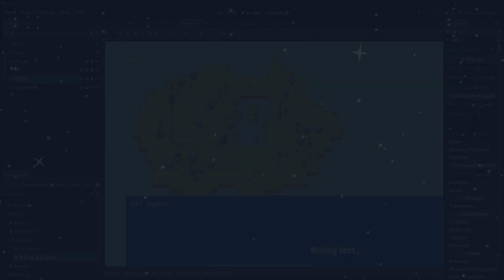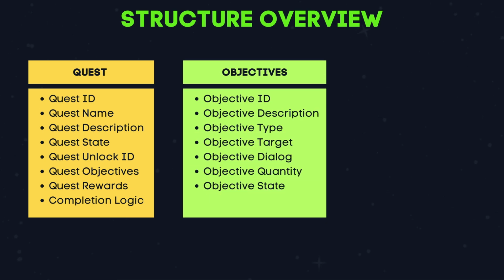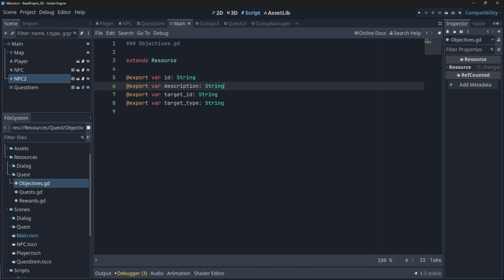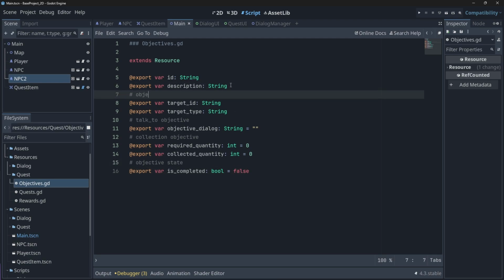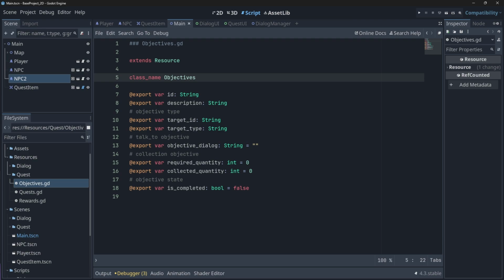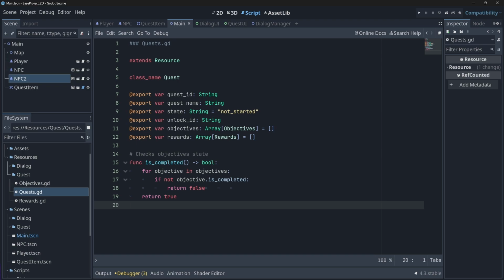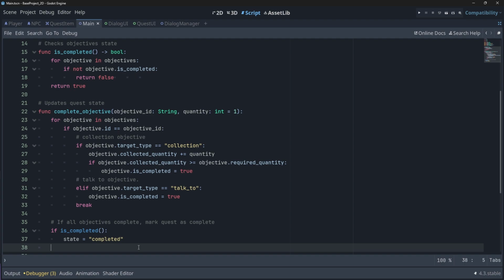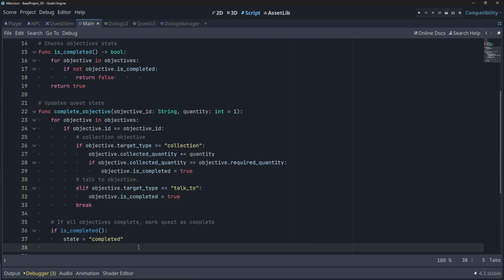Let's Create a Quest & Dialog System | Godot 4 | Part 7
In this tutorial, we will make a 2D Quest and Dialog system in Godot 4 and GDScript.  This system incorporates dynamic dialog trees, quests, objectives, rewards, and NPC/Quest Item interactions.

In this video, we will create our Quest, Objectives, and Rewards Resources which will help us create our quests for our NPC.

➡️ TIMESTAMPS:
00:00 Overview
00:50 Project Setup
02:50 Resources Overview
03:30 Objectives Resource
07:50 Rewards Resource
09:00 Quest Resource
17:00 Outro

➡️ HARDWARE SPECIFICATIONS:
🔹RAM: 32.0 GB
🔹GPU: NVIDIA GeForce RTX 2060
🔹Storage: 1TB